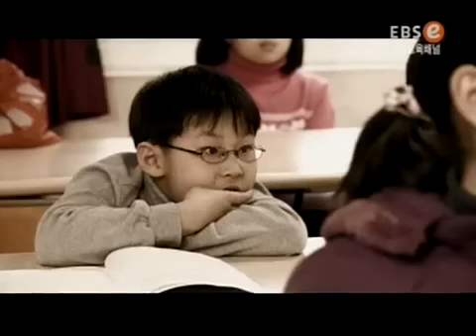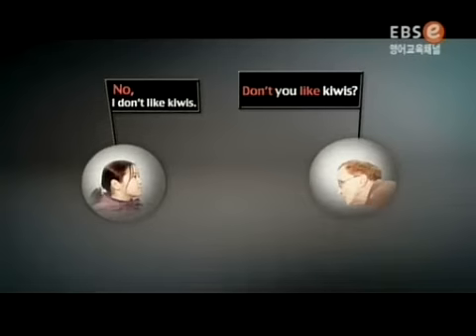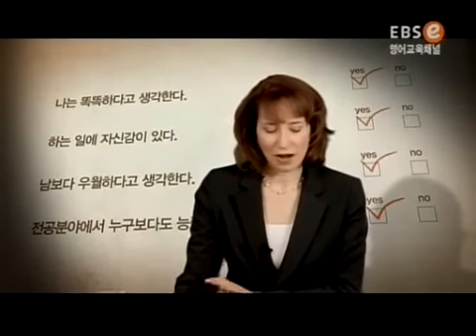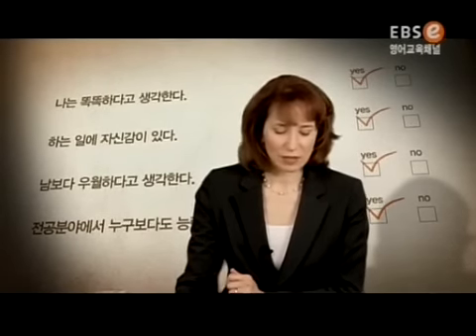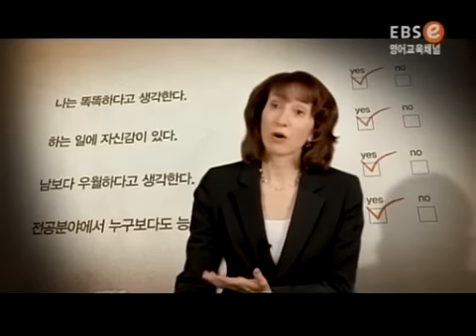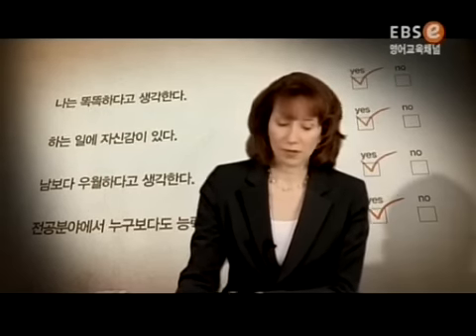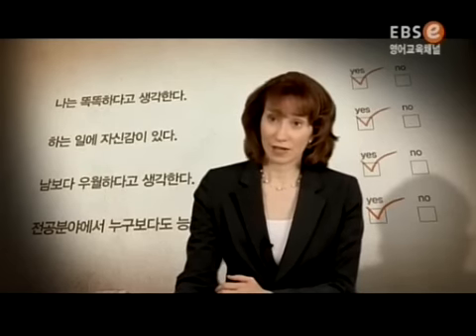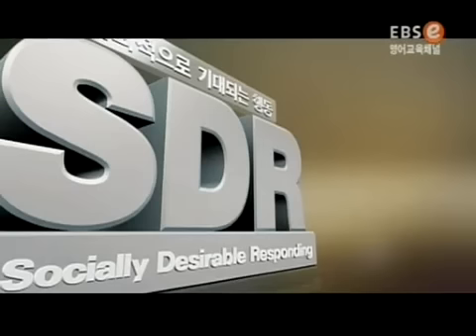West and East, Cultural Differences Part 2